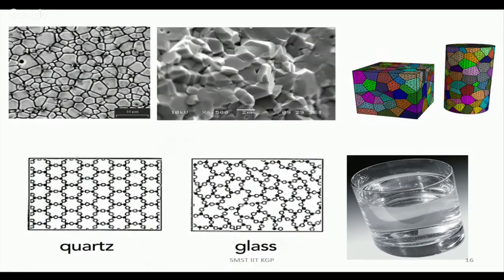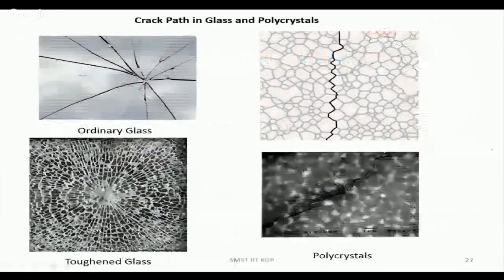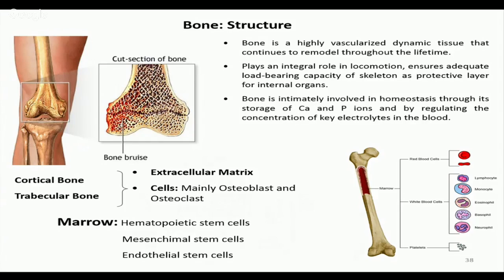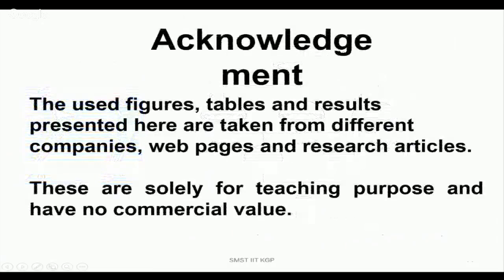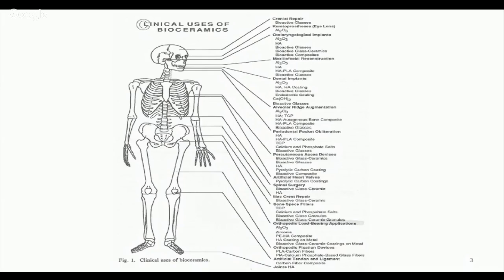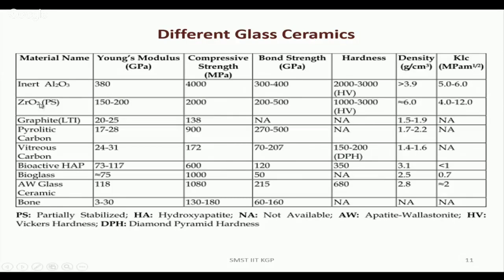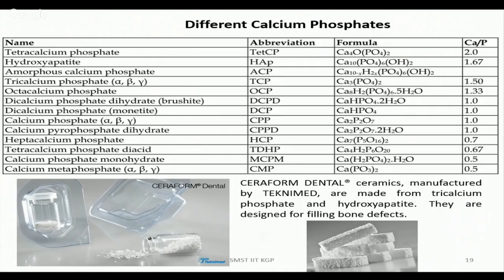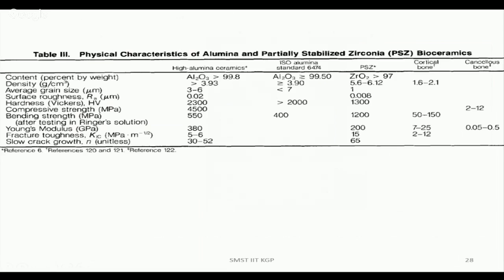Orthopaedic Biomechanics: Implants and Biomaterials (Day - 6) 2nd Half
Prof. Sanjay Gupta, Dept. of Mechanical Engineering, IIT Kharagpur, India & Prof. Santanu Dhara, School of Medical Science and Technology, IIT Kharagpur, India